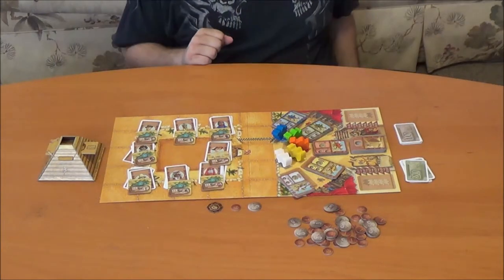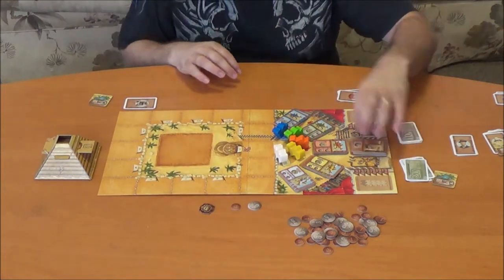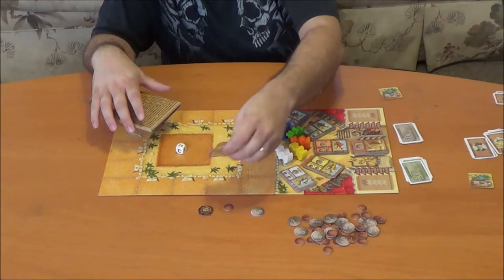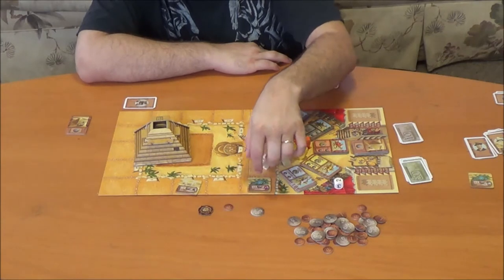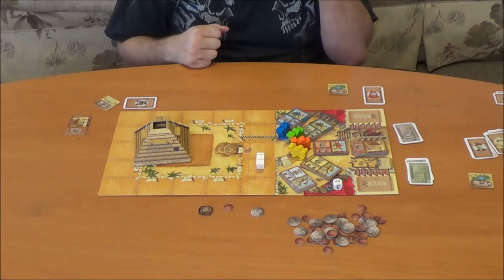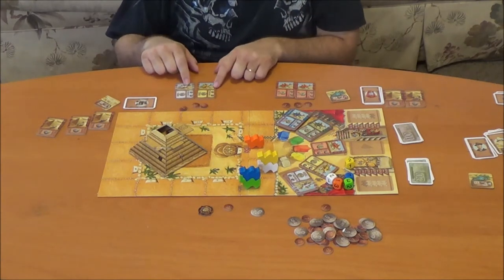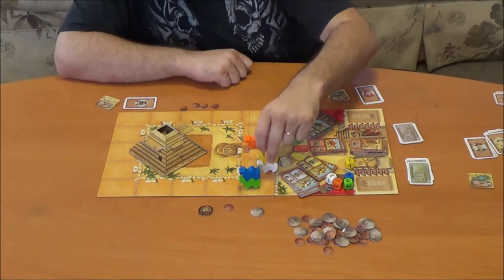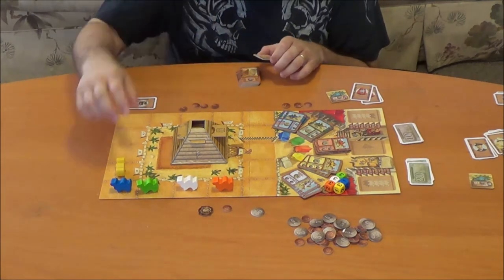How to play Camel Up!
How to play the game of Camel Up!